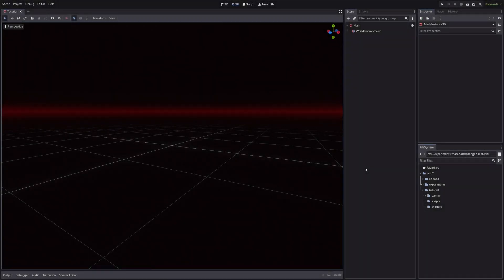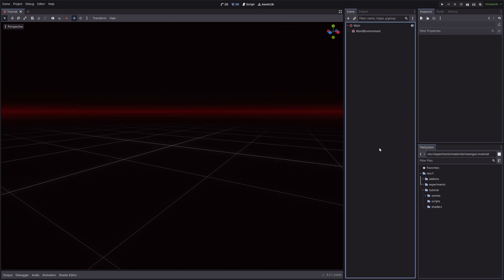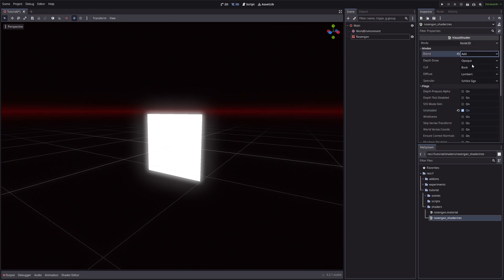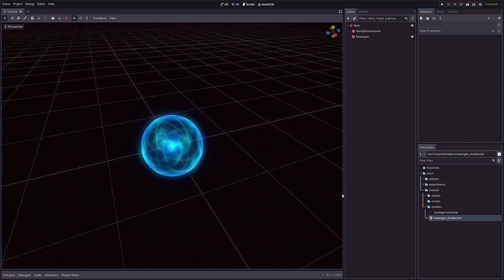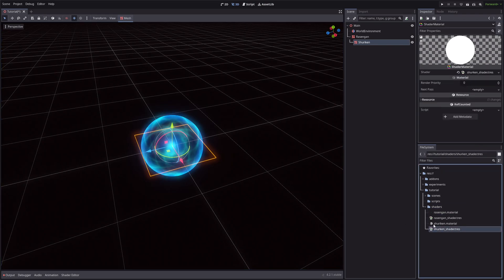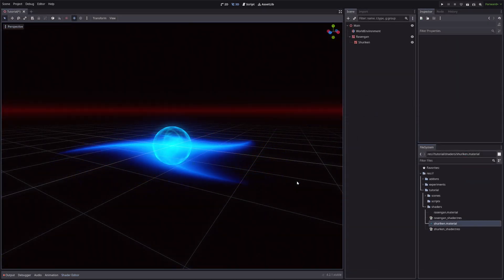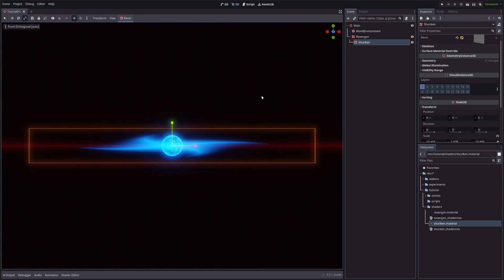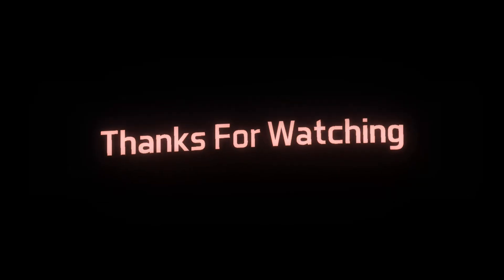RASENSHURIKEN! Visual shader tutorial Godot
Welcome to another recreation series episode! Today we will be recreating Naruto Uzumaki's iconic jutsu "Rasenshuriken" in Godot using visual shader.

Shader-Lib addon!

Wishlist Cosmic roads on steam!

Chapters!
00:00 Intro
01:01 Rasengan part
02:36 Edge and core
07:18 Swirling lines
10:59 Making Rasengan a Billboard
11:37 Shuriken part
18:40 Effect in action!
18:51 Outro

Cheers!